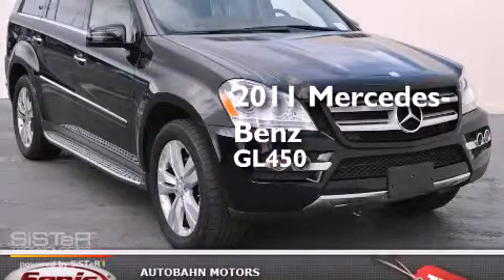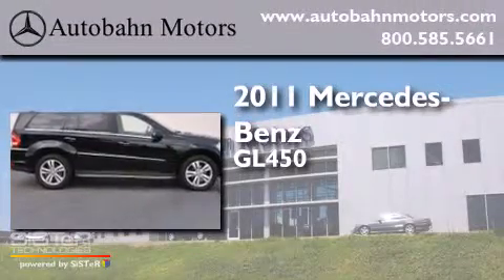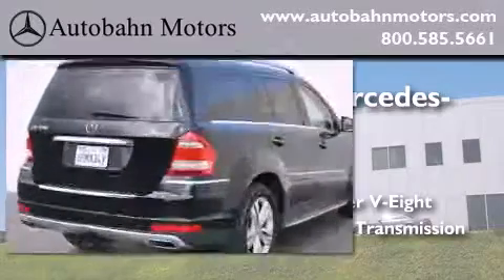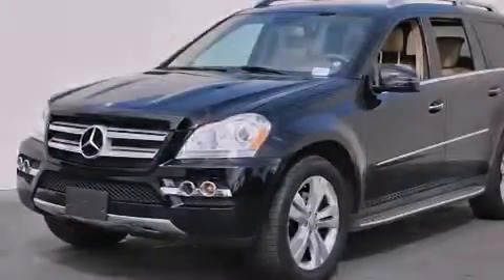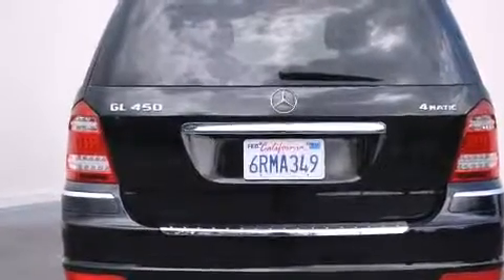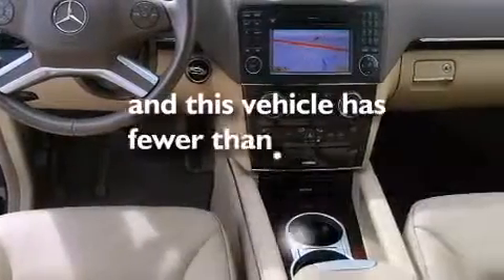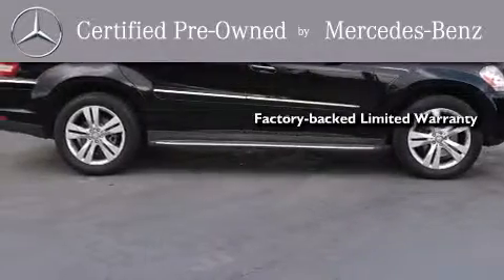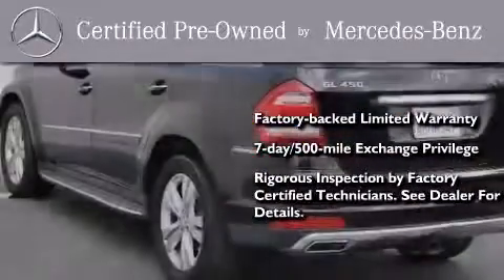2011 Mercedes-Benz GL450 4MATIC Certified Belmont CA 94002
We've been honored to serve the Belmont CA area , we promise that your experience at our dealership will exceed your expectations ! Year : 2011 Make : Mercedes-Benz Model : GL450 Engine : 4.6L V-8 cyl Trans . : Automatic Exterior : Black Miles : 24,110 Interior : Beige Autobahn Motors 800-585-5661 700 Island Parkway Belmont , CA 94002 Preowned 2011 Mercedes-Benz GL450 4MATIC Belmont CA